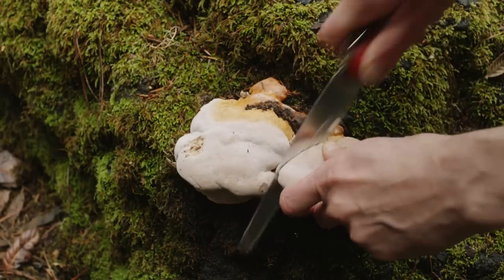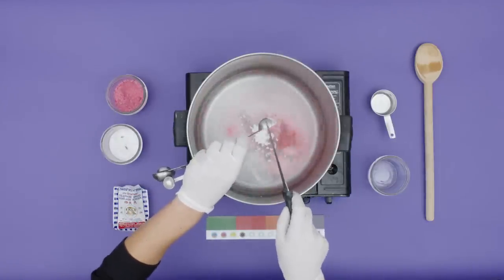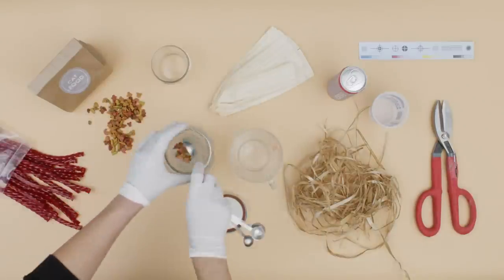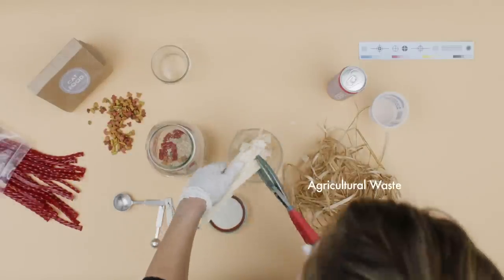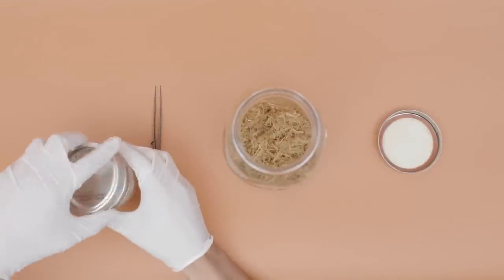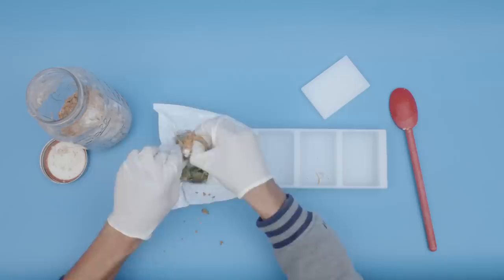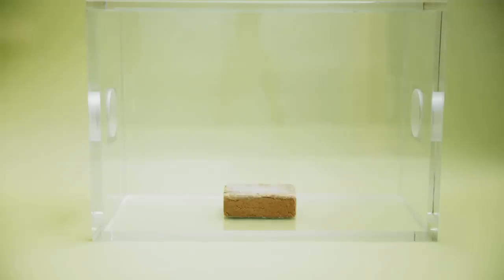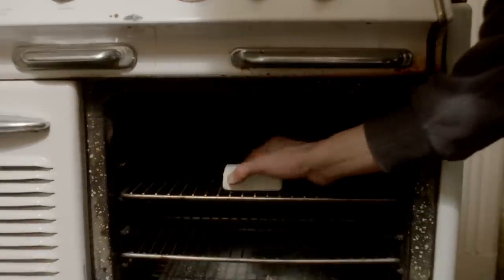How to Make a Myco-Brick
Grow your own mycelium brick in 8 easy steps! With Phil Ross, co-founder of MycoWorks.

About Reishi™
Our pioneering product, Reishi™, is Fine Mycelium™ finely tuned and finished to the highest standards for leather. The world's first made-to-order, natural material offering unprecedented performance and freedom to customize.

About Fine Mycelium™
Our proprietary technology that engineers mycelium during growth to enable a new class of premium, non-animal, tunable materials that compare in quality and performance to the finest animal leathers. The next evolution in natural materials.

About MycoWorks
In 2013, co-founders Philip Ross and Sophia Wang formed MycoWorks, a San Francisco-based biomaterials company dedicated to bringing new mycelium materials to the world. MycoWorks’ patented Fine Mycelium technology, an advanced manufacturing platform and breakthrough in materials science, engineers mycelium during growth to form proprietary, interlocking cellular structures for unparalleled strength and durability.

Credits:
Video Production by Spreadhouse
Script by Marian Halls and Chanthal Fadul Otto
Creative Direction by Xavier Gallego
Art Direction by Cheryln Quan Read
Production by Mette Qvistgaard and Mattie Naythons
Voiceover by Mattie Naythons